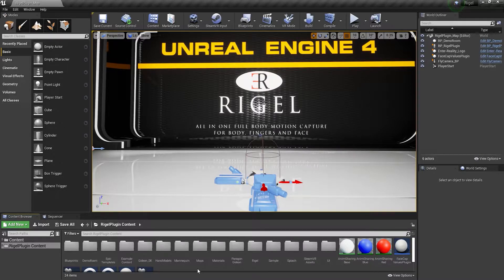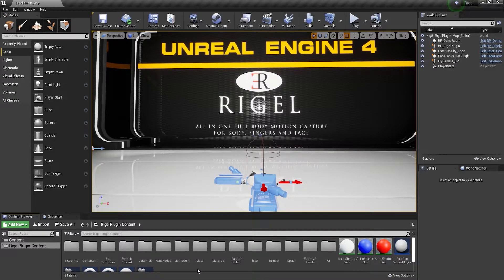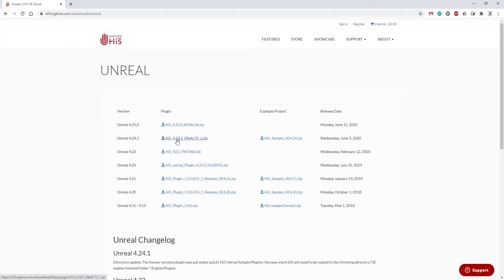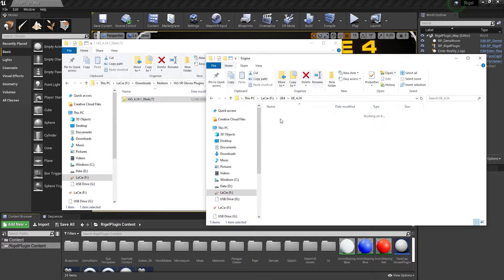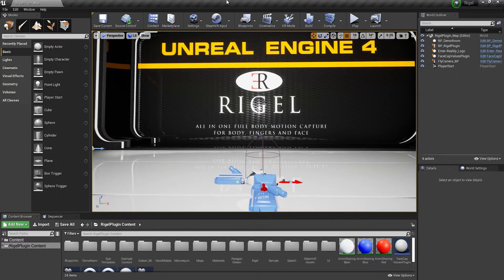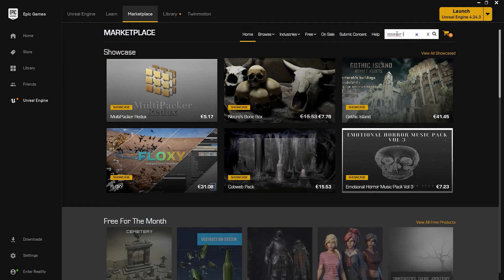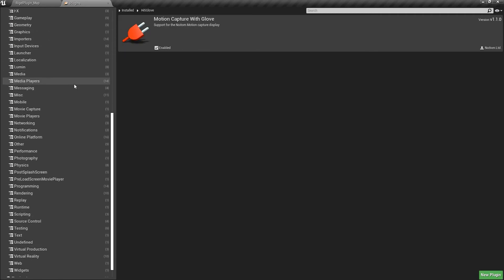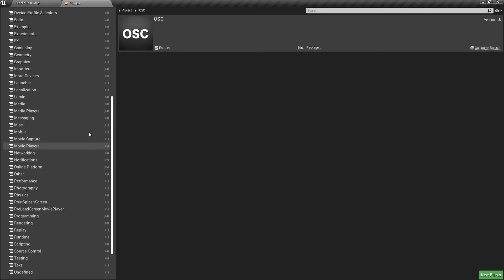Software Requirements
In this video are listed the additional software and plugins needed in order to use Rigel.